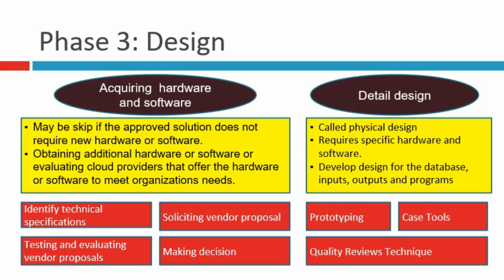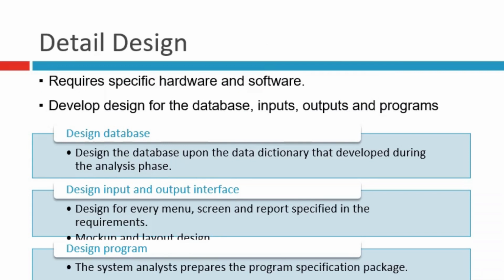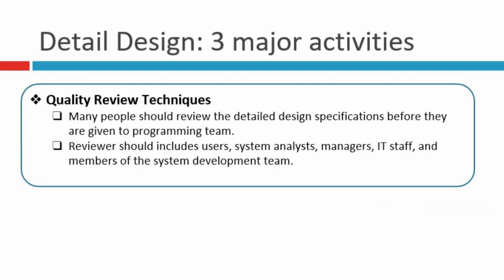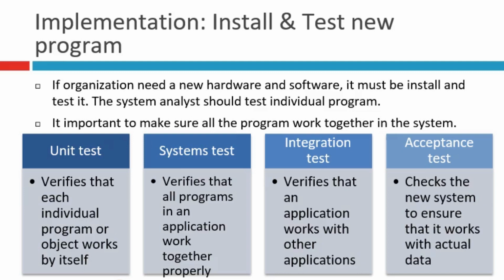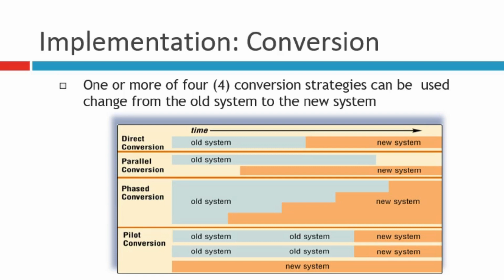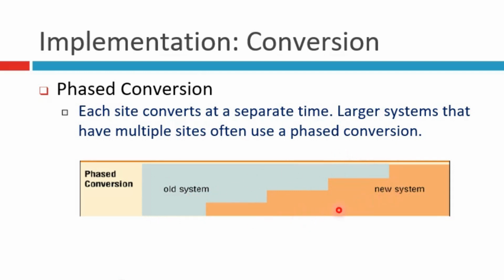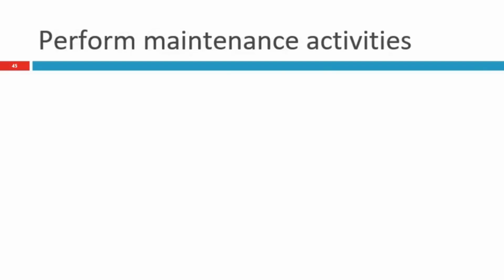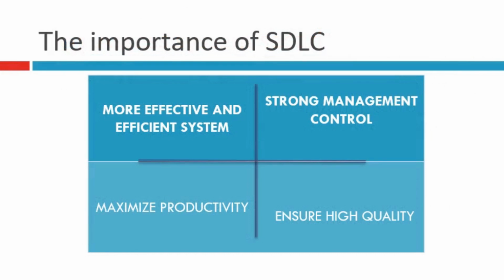SDLC part 2 Develop Implementation Maintenance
Learning outcome:
steps of SDLC